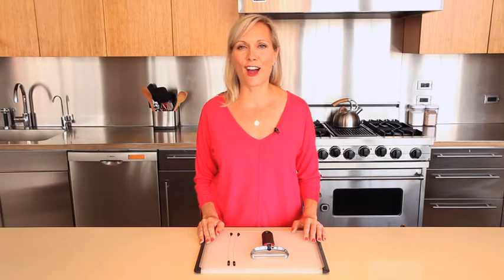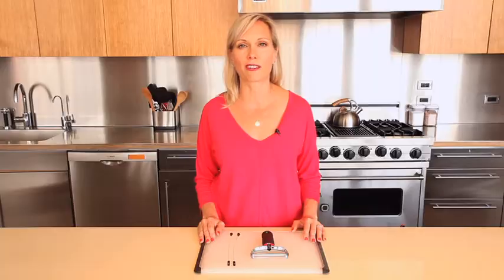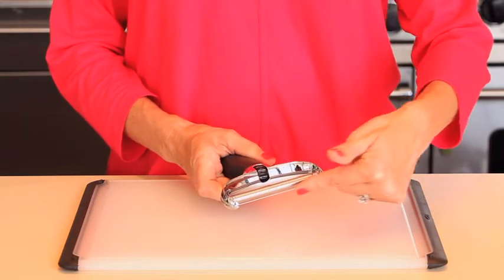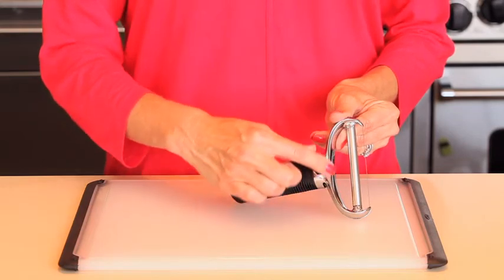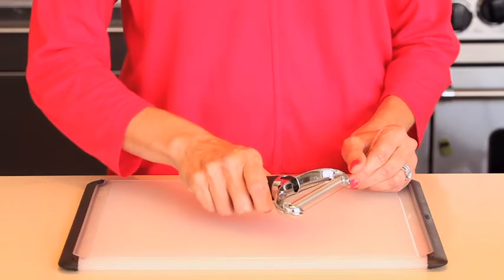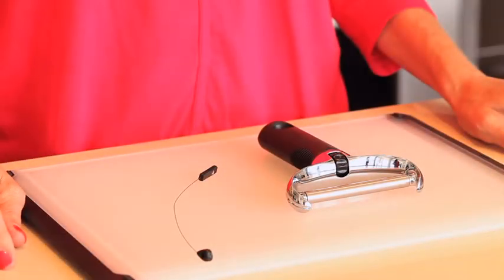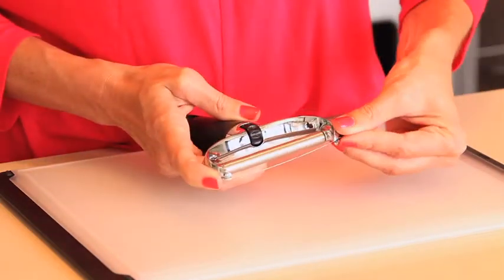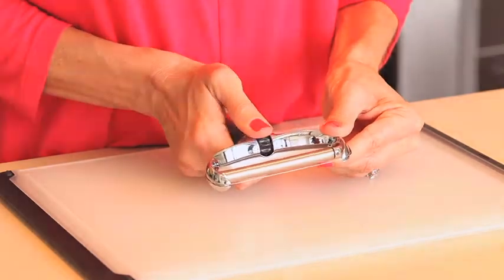OXO® Wire Cheese Slicer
A must-have for cheese lovers. Just adjust the angle of your wrist to cut thick or thin cheese slices. Comes with a soft comfortable handle, and two additional stainless-steel wires for easy wire replacement. Tensioning wheel lets you tighten wire when loose.